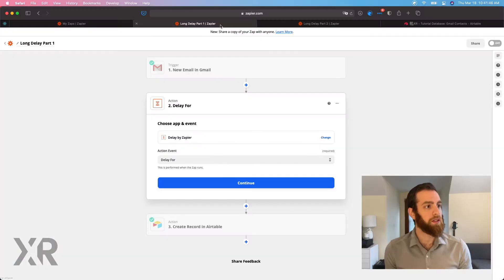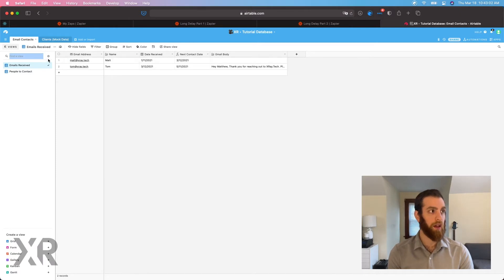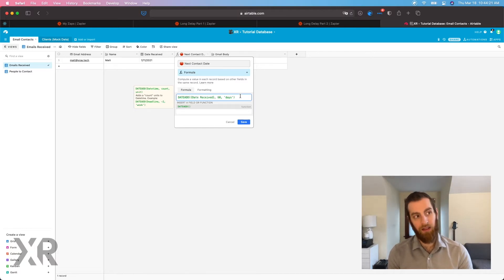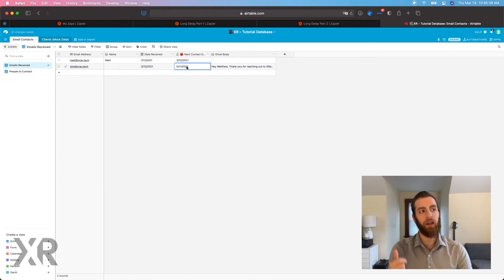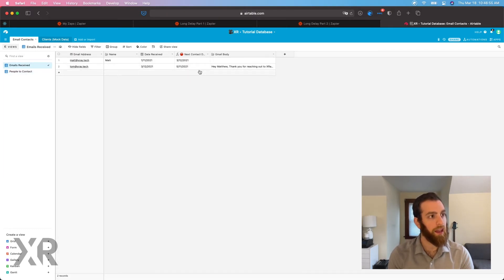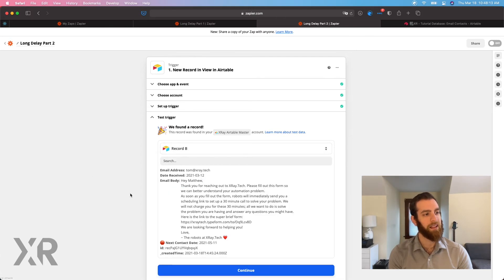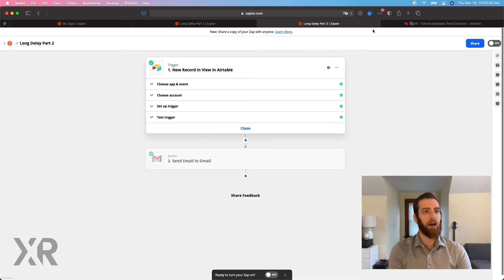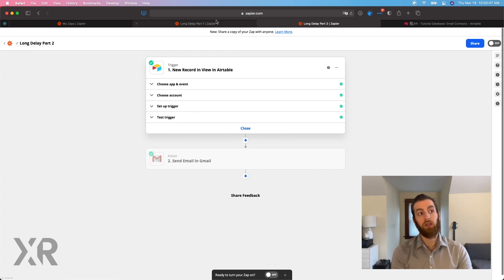How to Get Around the 30-day Delay Limit in Zapier: XRay Tech Tutorial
Zapier's "Delay" step is useful for controlling when your Zaps fire, but its 30-day delay limit is frustrating for many users. In this video, we'll show you how you can get around this limit and delay your Zaps as long as you want with an Operational Database in Airtable.